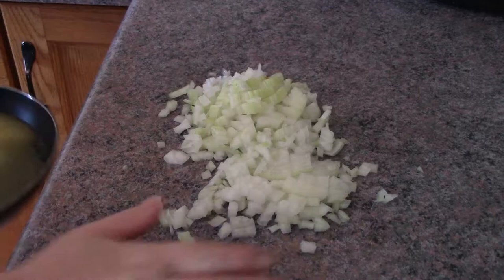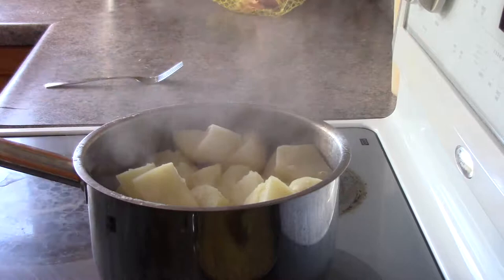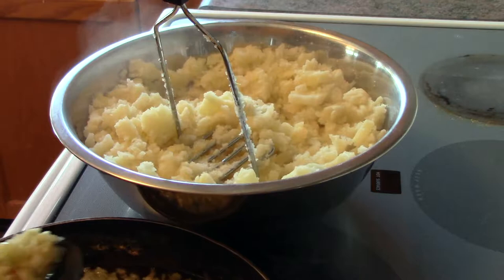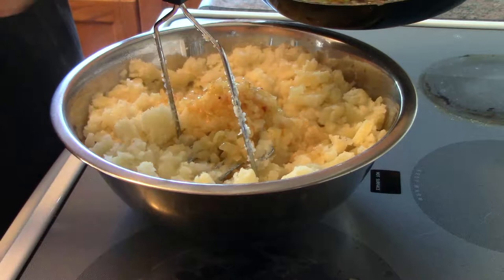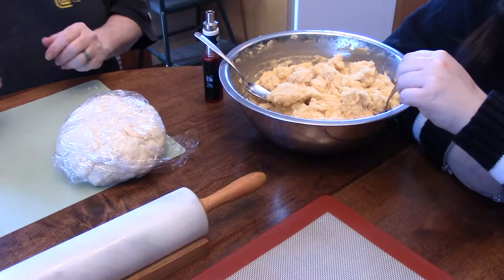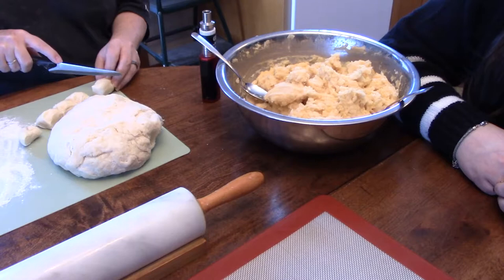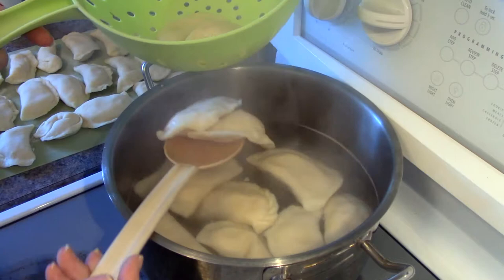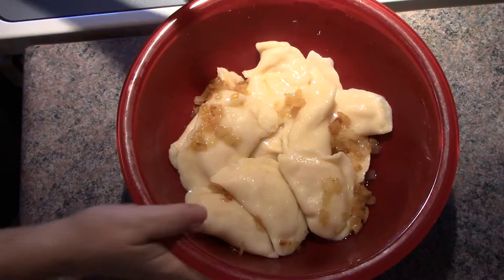Making Homemade Perogies for the Holidays * Including Recipe *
In this video I show you from start to finish how my family and I make homemade perogy (pierogi) for the holidays.  Potato and cheese is one of the most popular versions and I provide step by step instructions.  I've included my family recipe below, so join me for some fun cooking.

Dough:
4 cups white all purpose flour
water as needed
4 - 5 tbsp melted butter/margarine
1/2 - 3/4 cup sour cream
1 egg

Filling
5 - 6 lbs potatoes, peeled
1 container dry cottage cheese
1/2 - 1 cup cheddar cheese or cheese whiz
1 onion, sautéed in butter or margarine
salt and pepper to taste
crispy bacon, diced (optional)
cream cheese (optional)

Mayfly Bath and Body Co.